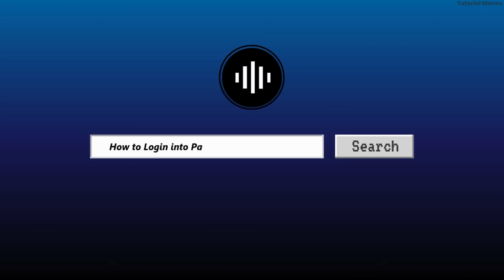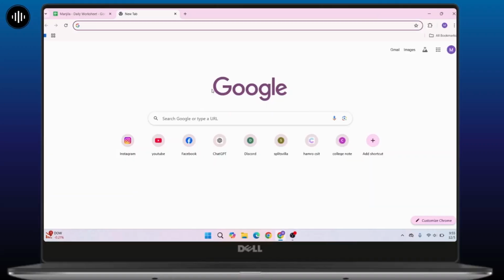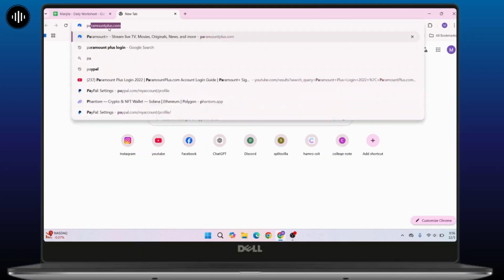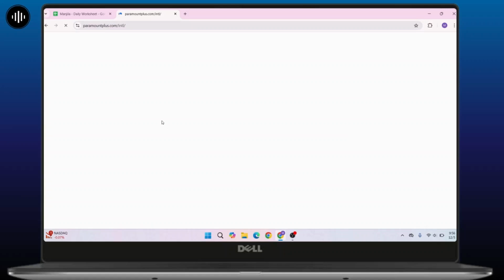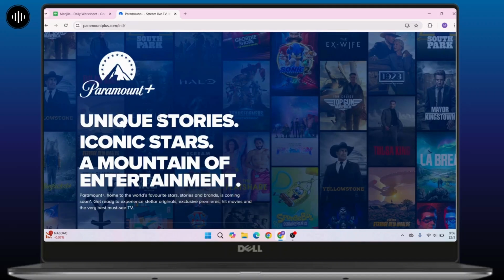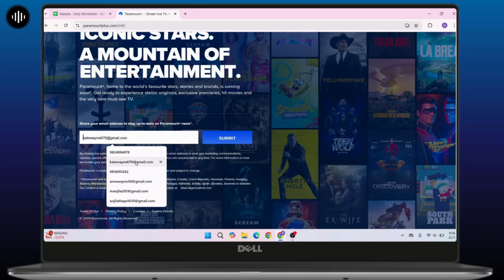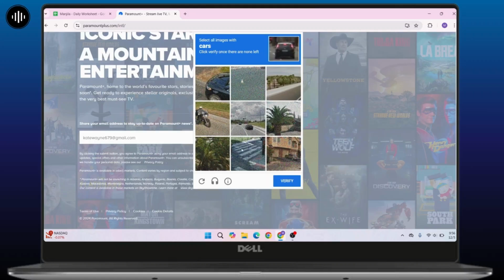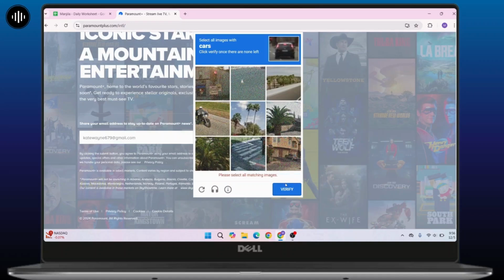Paramount Plus Login 2025 | ParamountPlus.com Account Login | Guide Paramount+ Sign In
Paramount Plus Login 2025 | ParamountPlus.com Account Login Guide! Want to know how to log in to your Paramount+ account quickly and easily? This video will walk you through the steps to sign in at ParamountPlus.com, whether you're on a mobile device, smart TV, or computer. If you're asking, "How do I log in to Paramount Plus?" or need a detailed login guide, this tutorial has you covered. Learn how to access your favorite shows and movies on Paramount+ today. Watch now for a complete Paramount Plus login guide for 2025!

Timestamps:
00:00 Paramount Plus Login 2025 Guide
00:10 How to Log In to ParamountPlus.com
00:20 Paramount+ Sign-In Steps

Paramount+ sign in